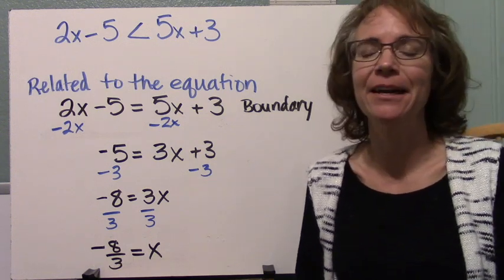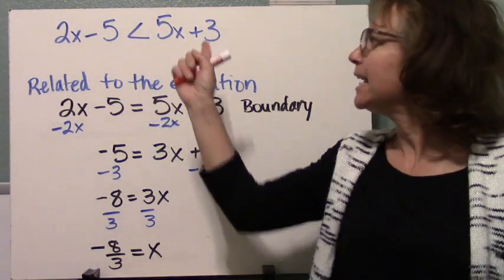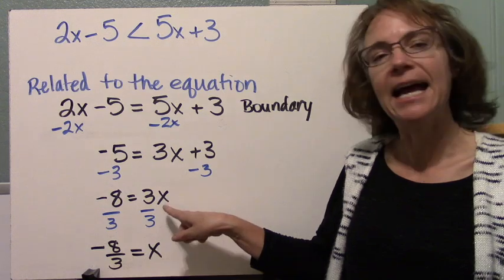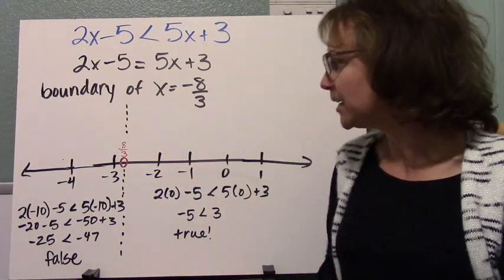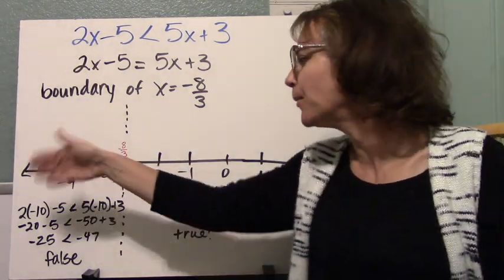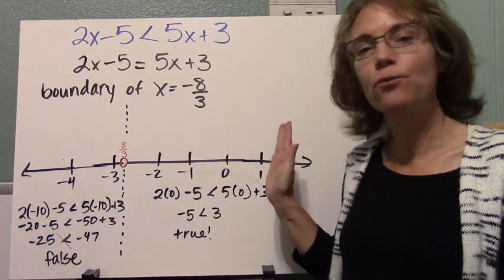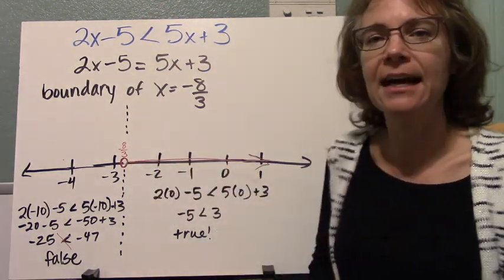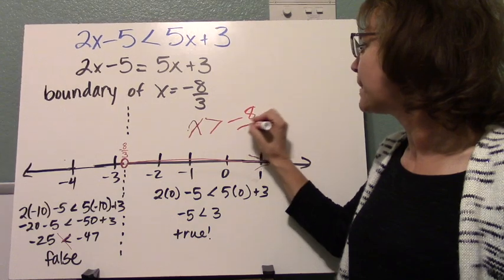Solving Single Variable Inequalities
Using the related equation find boundary points and use interval testing to solve single variable inequalities